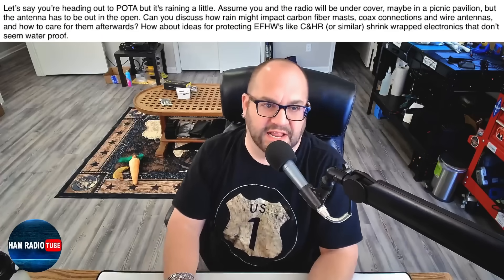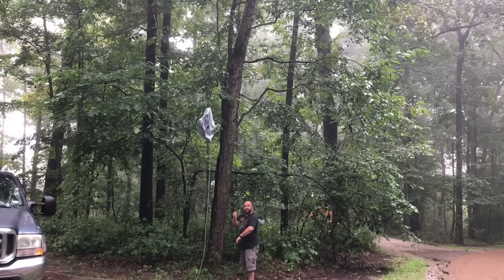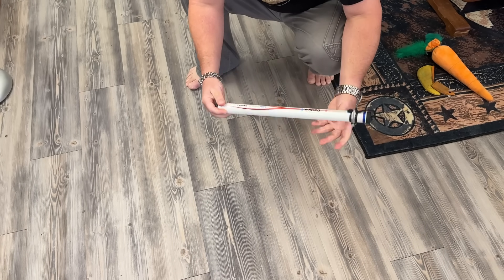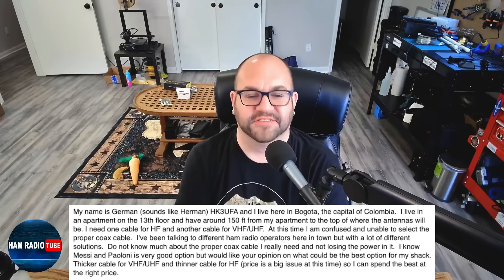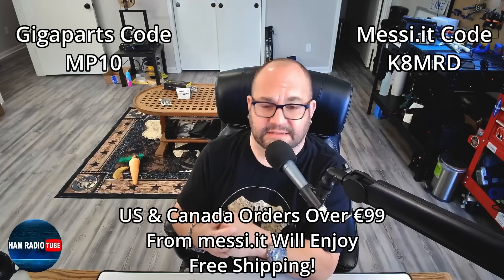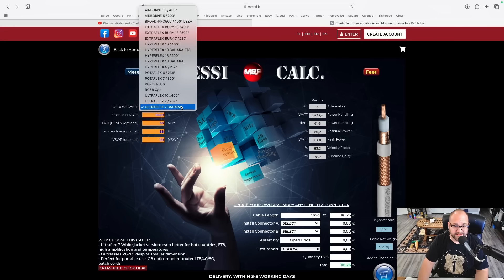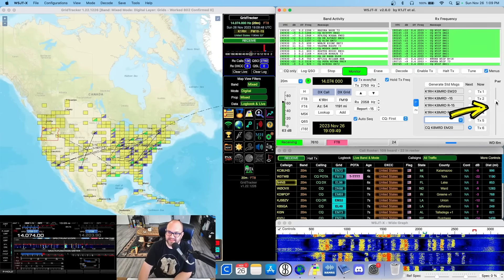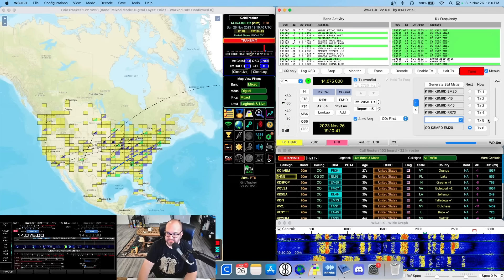Don't Be An FT8 Lid: Put Out A Clean Signal Instead!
How to adjust your FT8 settings for a good, clean signal.  How to pick the proper coax for your ham radio station.  What to do with your ham radio gear if you get caught in the rain.